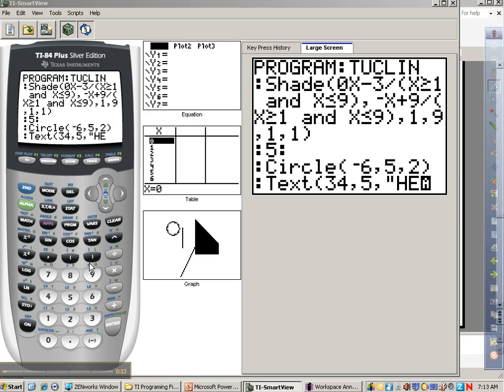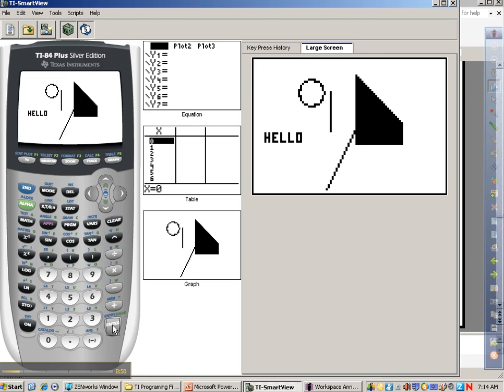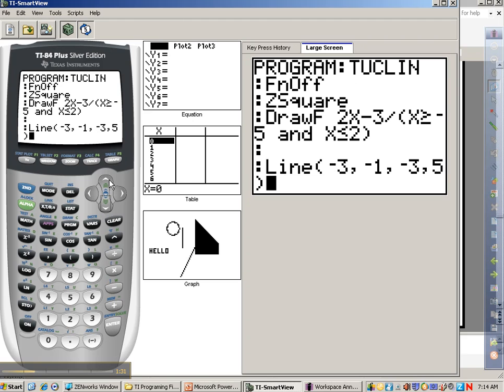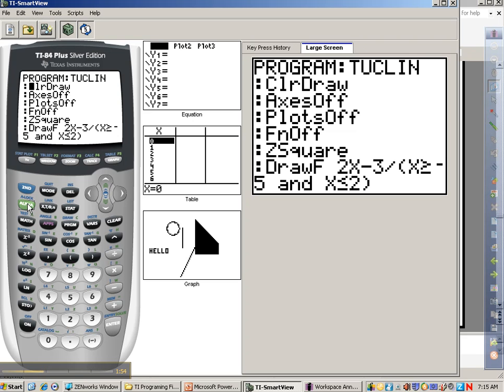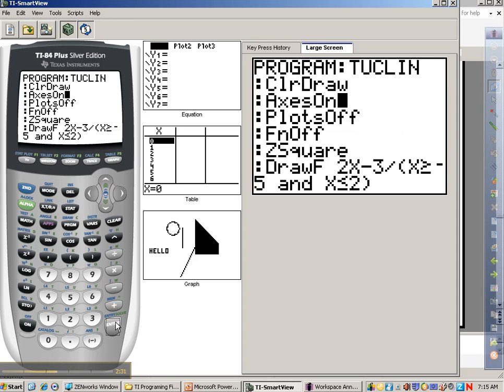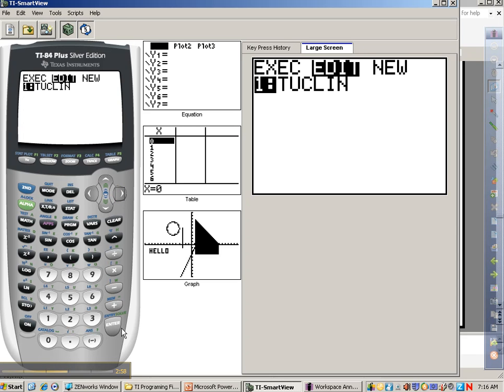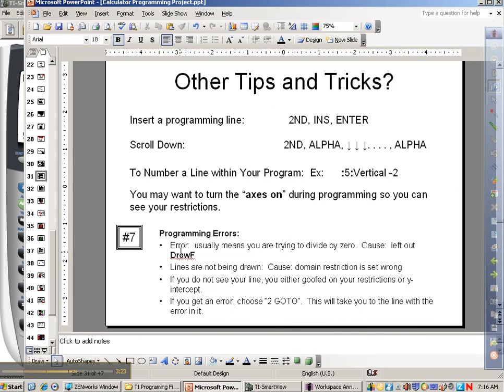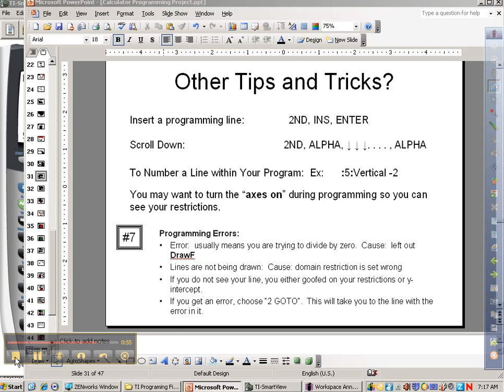Graphing Calculator Project Part 7 BBJH Tucker